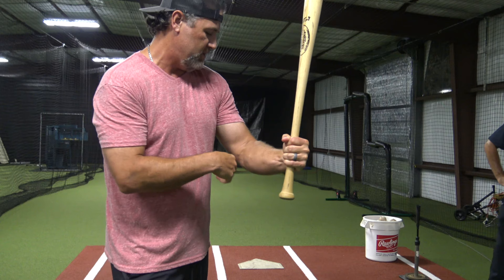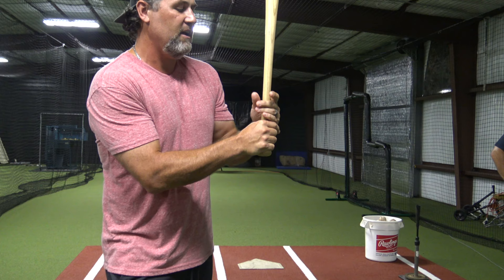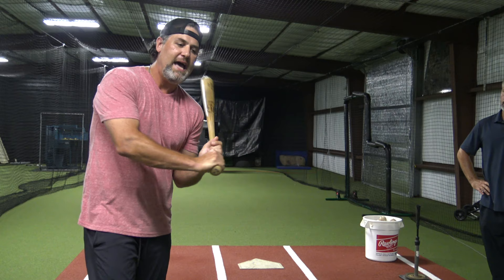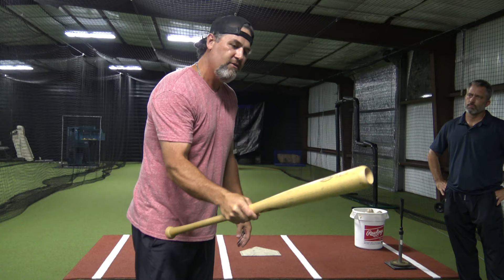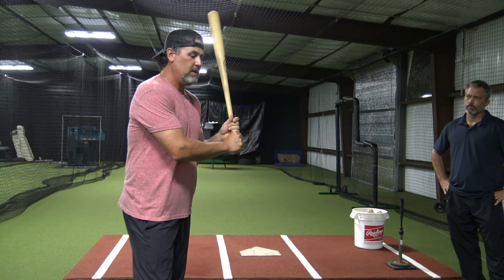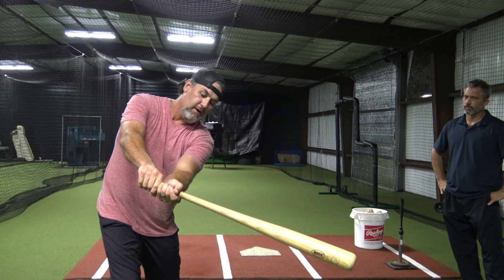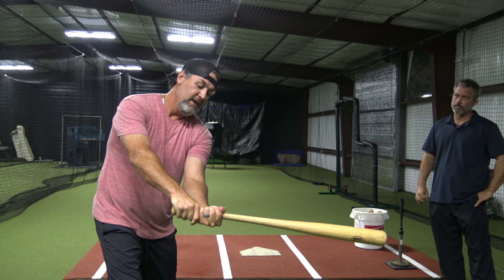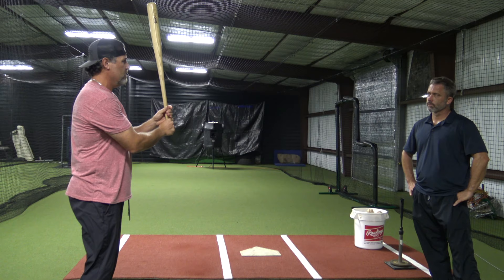Properly Gripping a Baseball Bat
In today's video, Lance explains how to properly grip the baseball bat when its your turn up at the plate.